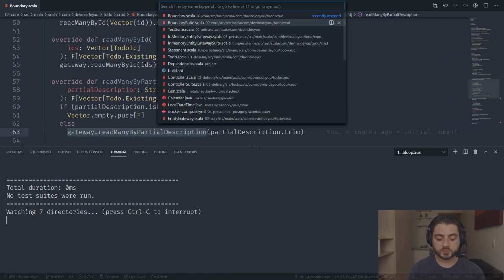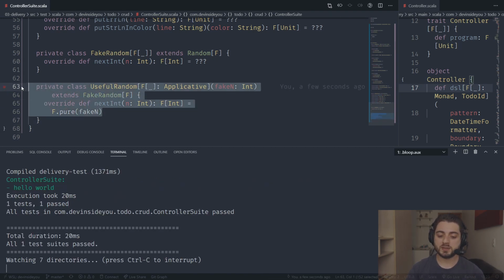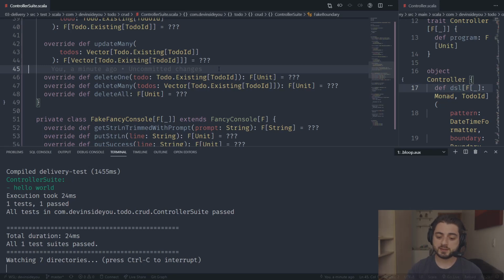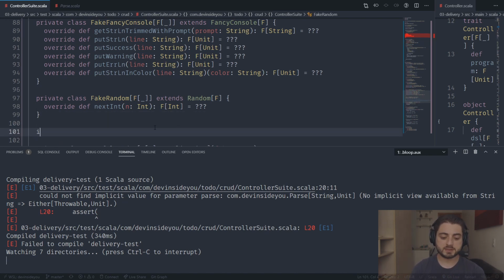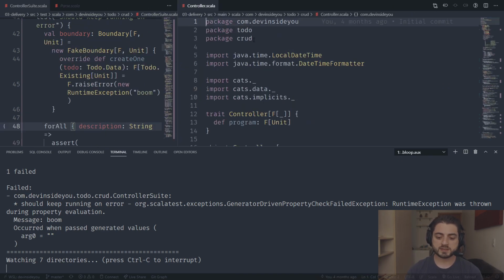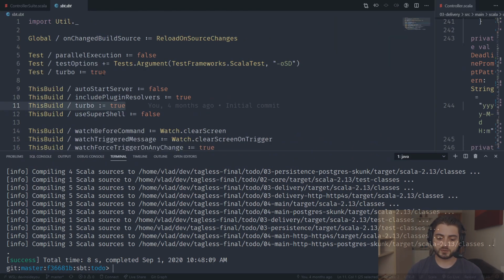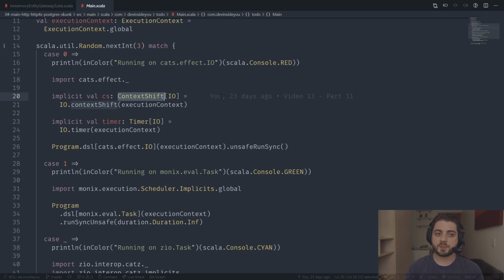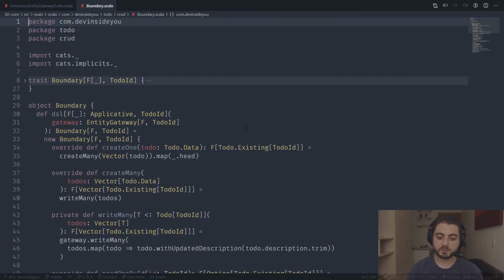Tagless Final - Part 15.2 - trust, but verify (The Big Rewrite)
In this video we will write tests and conclude the series. This is part 2/2.

Table of Contents:
00:00 delivery - ControllerSuite
26:49 cleanup
32:30 discussion/conclusion